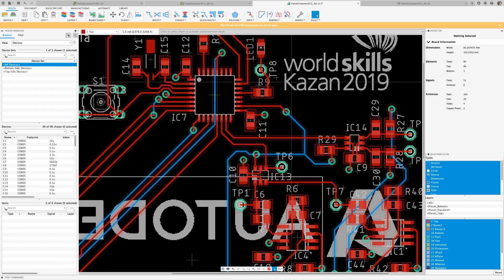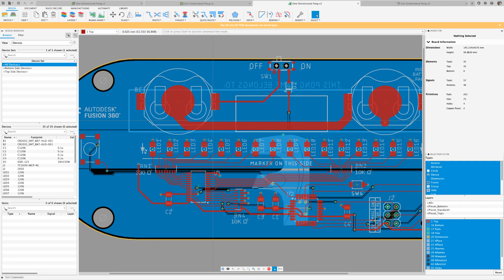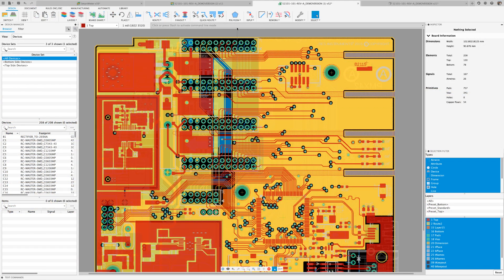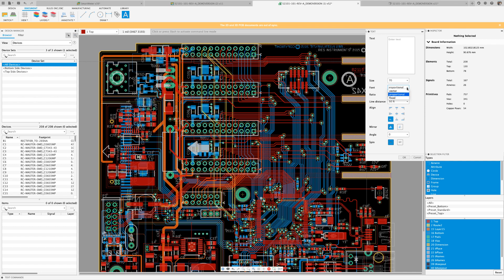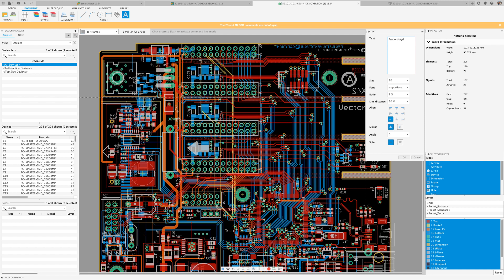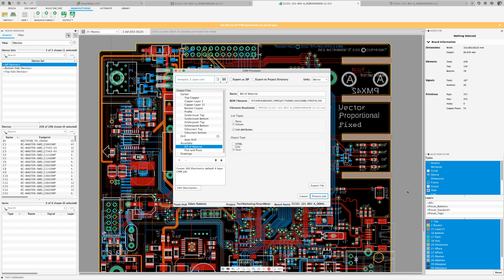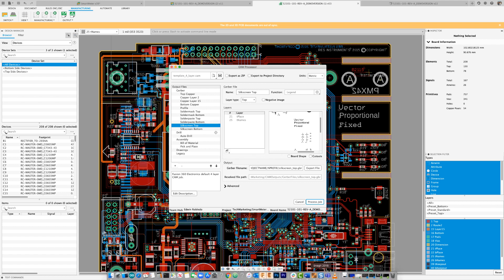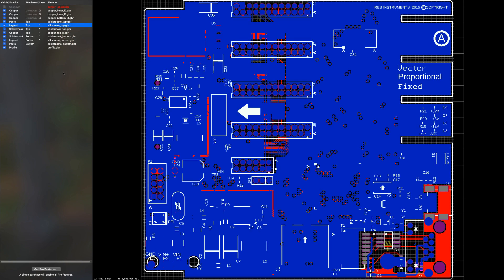Fusion 360 PCB CAM output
There are 3 fonts available in Fusion 360 PCB editor. All of them are being supported when generating Gerber files.